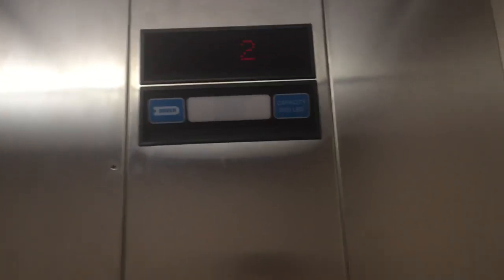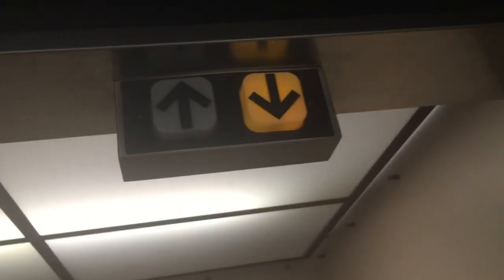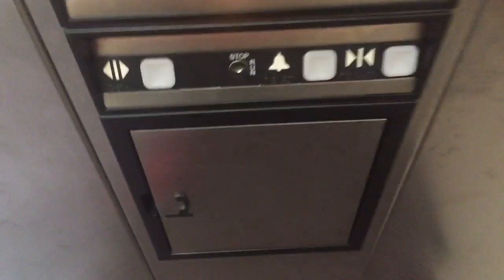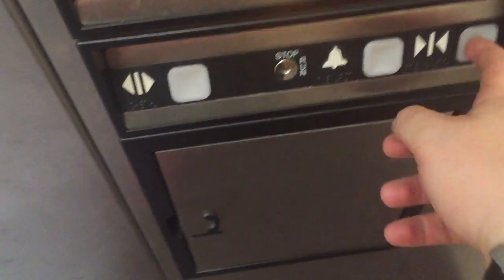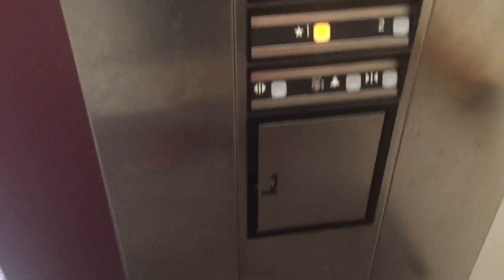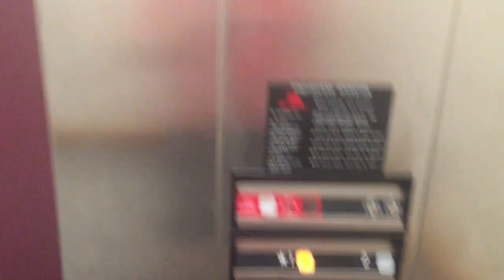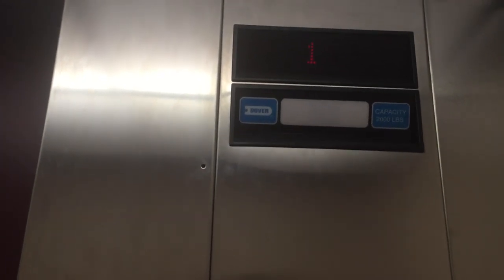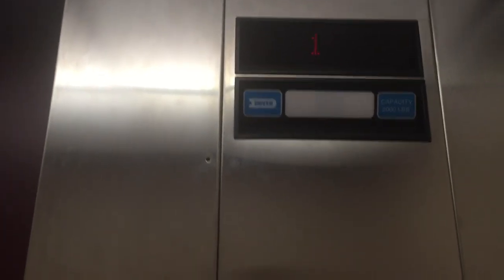Very Quiet! - ThyssenDover Impulse Hydraulic Elevator at South Hill Bible Church, WA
[Recorded 8/6/2019]
I think this might be a ThyssenDover Impulse because of the newer labels, but don't quote me. Never thought a small church building like this would have 2 floors, let alone a hydraulic elevator! The lantern is mounted to the top of the cab too, which makes it somewhat unique, but...

Technical specifications
Brand:
  Original Installer: ThyssenDover (probably)
  Modernizer: N/A
Fixtures (original)
  Call Stations: Impulse
  COP: Impulse
Doors
  Type: Single-slide (left)
Machine
  Drive: Hydraulic
  Type: Submersible
Capacity
  Pounds: 2000
  Persons: 11-12(?)
Chimes: Electronic
Indicator: Analog
Floors Served: 1-2
# of cars: 1

Elevator Rating Scale: 3/10